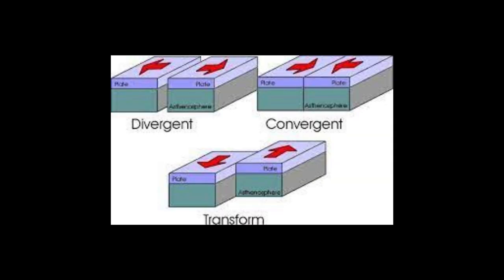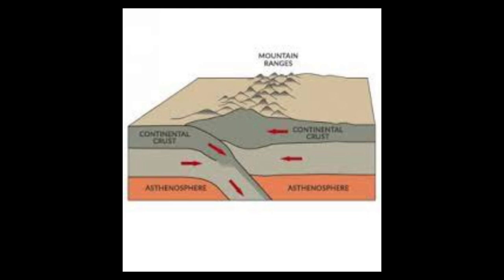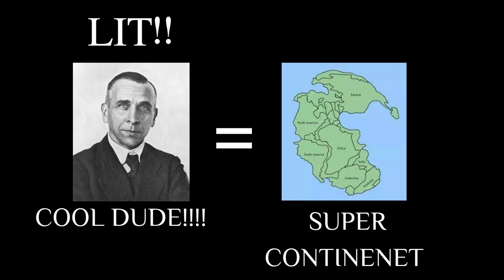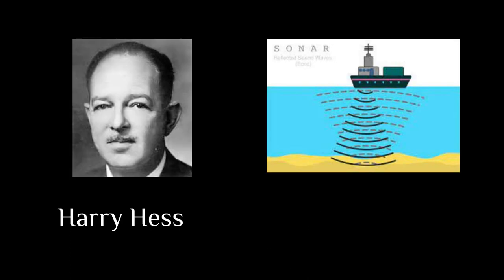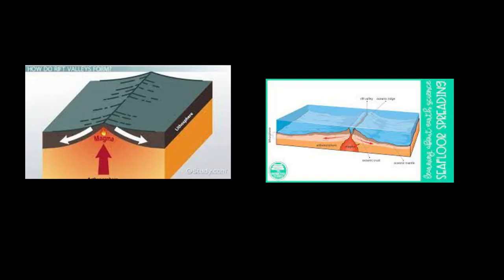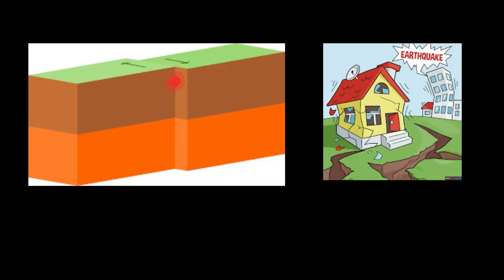Tectonic plate song rap thing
This song suck L Rizz